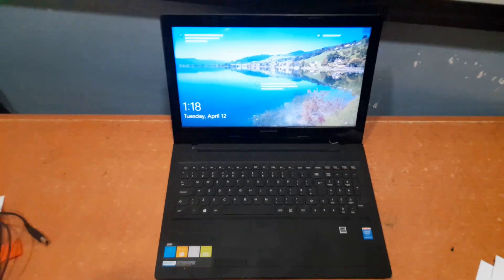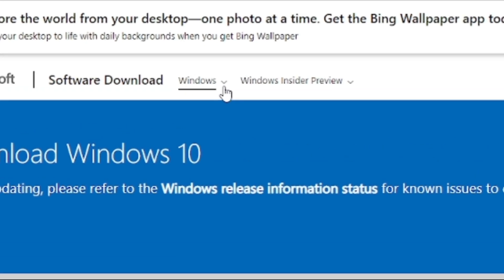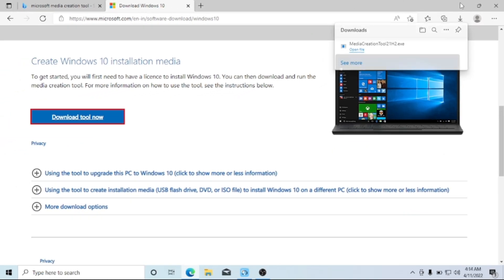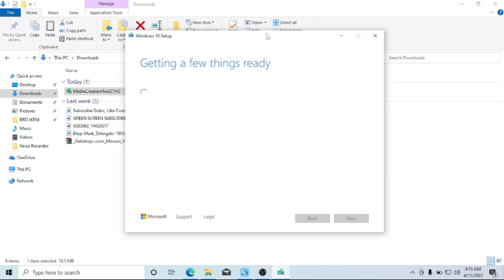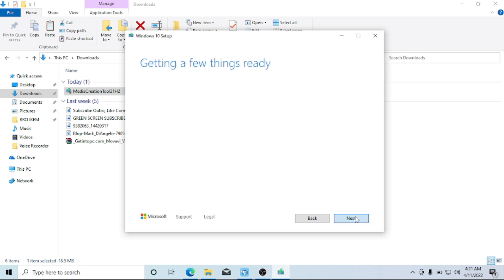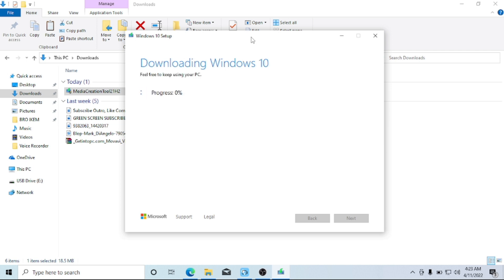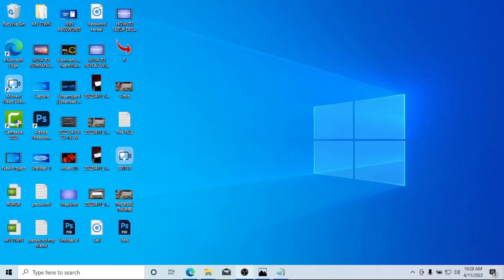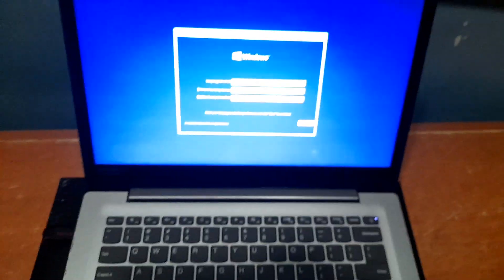HOW TO CREATE A BOOTABLE USB FLASH DRIVE TO INSTALL WINDOWS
CHECKOUT OUR RECENT TUTORIALS BELOW